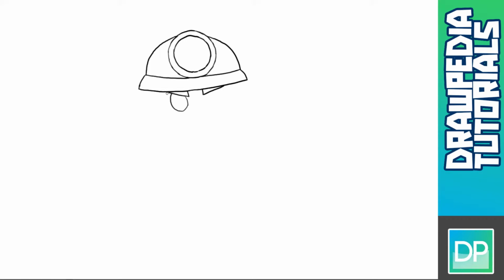[DRAWPEDIA] HOW TO DRAW DYNAMIKE from BRAWL STARS - STEP BY STEP DRAWING TUTORIAL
Follow step by step easy tutorials to draw Dynamike from Brawl Stars.